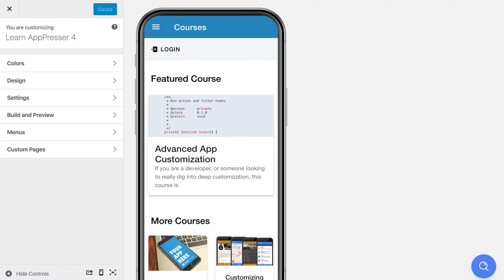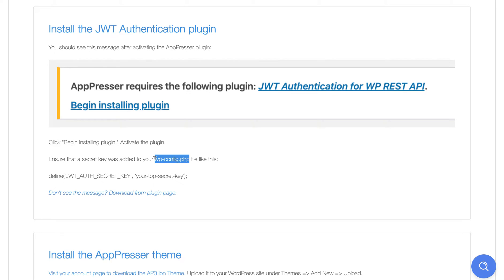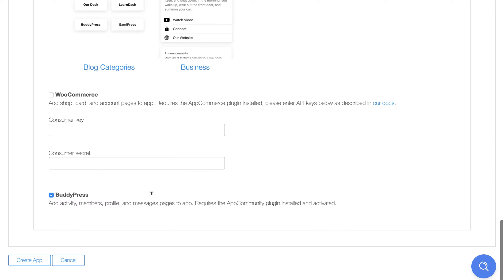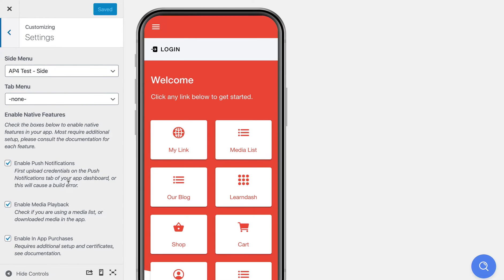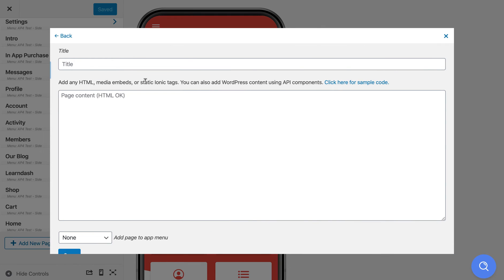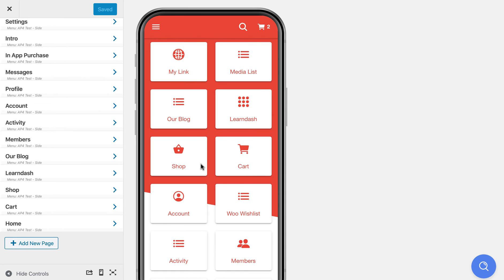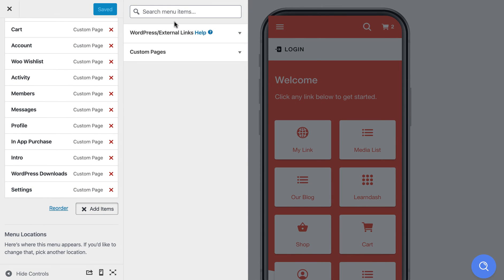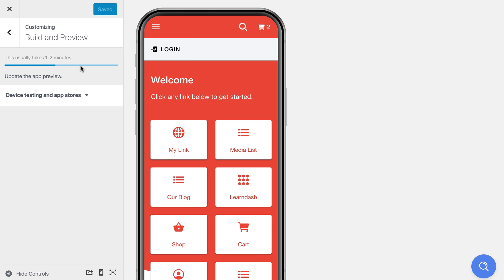AppPresser 4 Walk Through: Creating a WordPress Mobile App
A walk-through of setting up an app in AppPresser 4, customizing it, and building for the app stores.